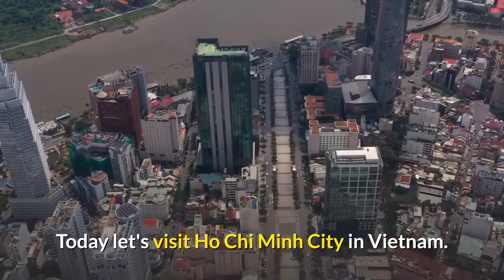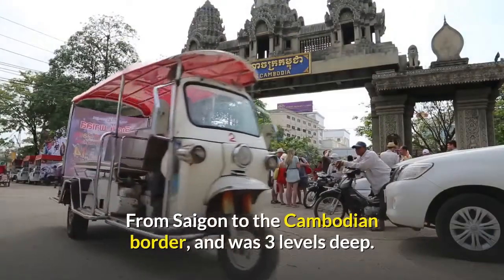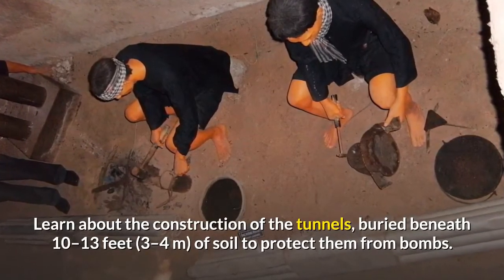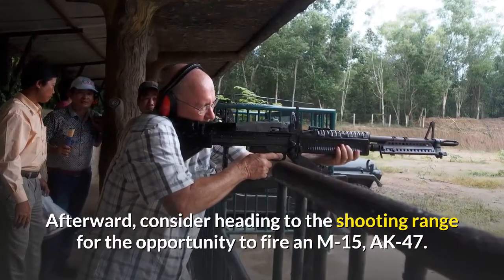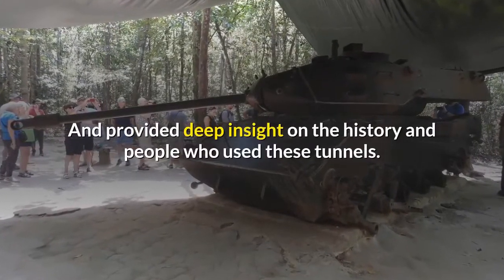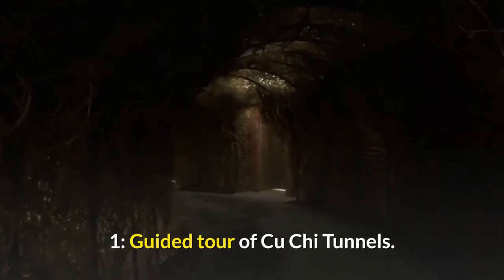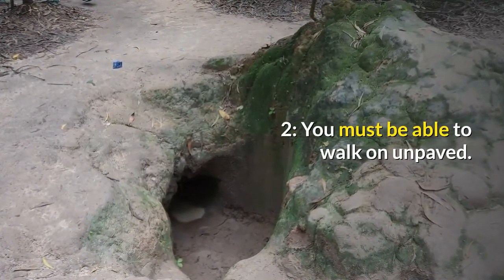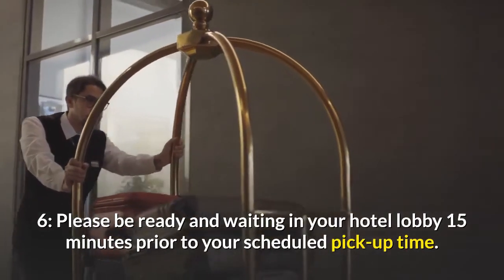HOW CU CHI TUNNEL LOOK LIKE IN VIETNAM | PLEACE TO KNOW BEFORE TRAVEL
CU CHI tunnels were used by Viet Cong soldiers as hiding spots during combat, as well as serving as communication and supply routes, hospitals, food and weapon caches and living quarters for numerous North Vietnamese fighters.